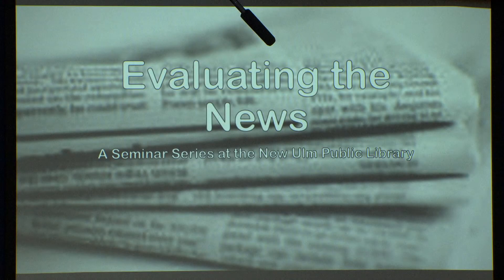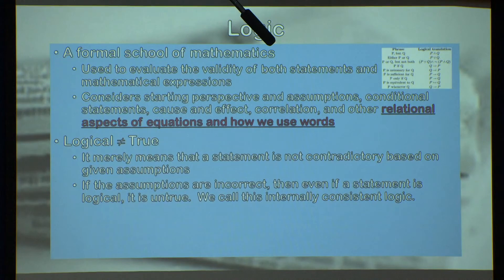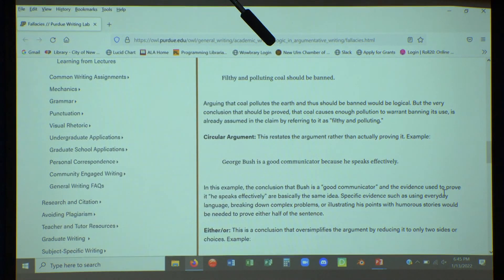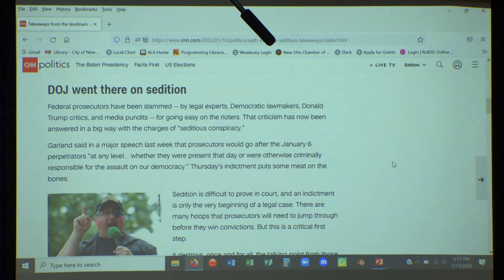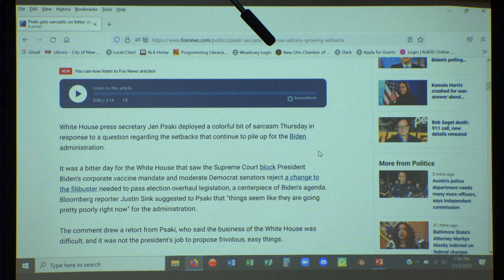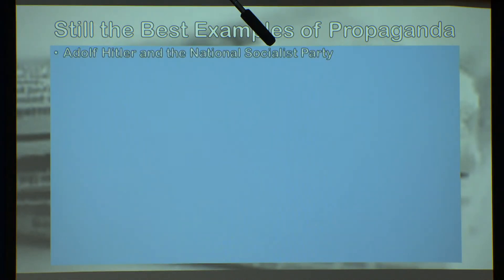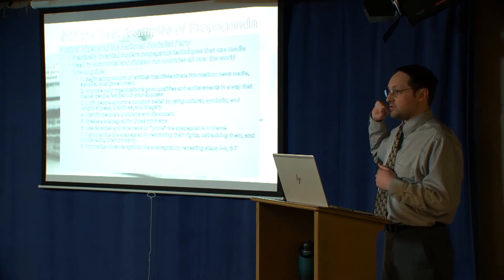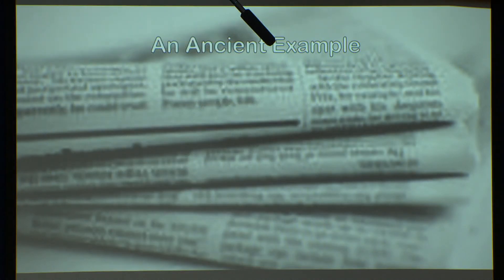Evaluating the News Seminar Series 2 at NUPL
Join the New Ulm Public Library for a 5 part seminar series on evaluating the news!  We discuss the importance of news literacy and the skills needed to be news literate in a 24/7 news cycle world complicated by news and social media companies, government intervention, censorship, fact checking, and fake news.  How do you tell fact from opinion?  What is propaganda?  Why do news media companies use fallacies in their storytelling?  What are the ethics of journalism?  All these topics and more are discussed in this seminar series.